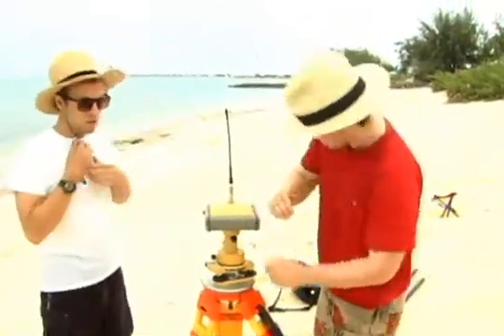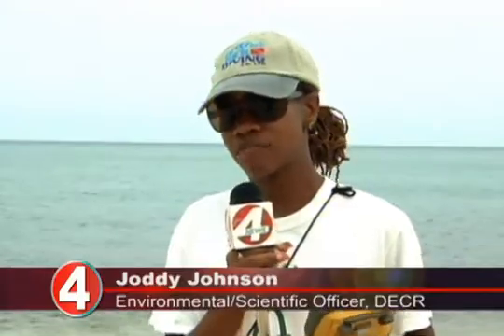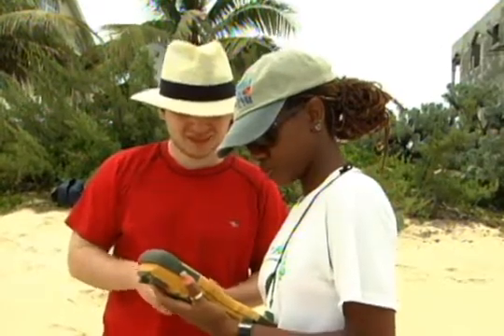Wivonline BeachErosion658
Three government departments in conjunction with (CARIBSAVE) a Not-For-Profit regional organization created maps of the coast line on Grand Turk. This in an effort to look at long term effects of sea level rise and short term effects from storm surge and beach erosion.  Thanks to WIV news for this short video - see their other news items